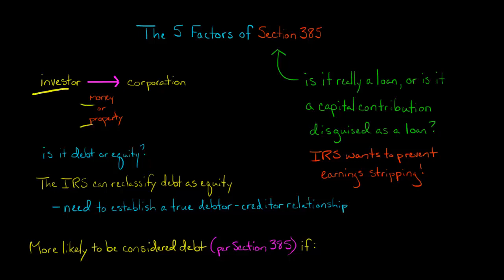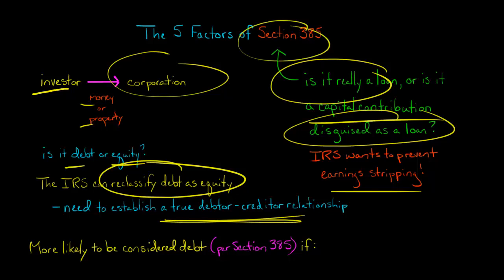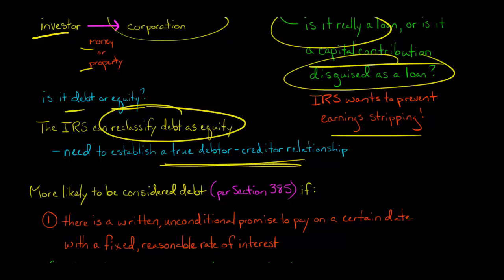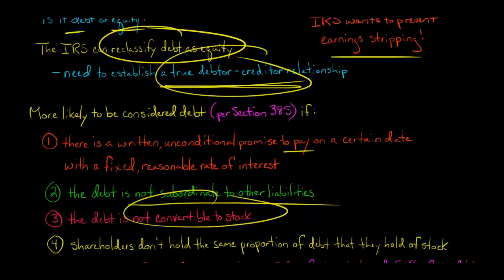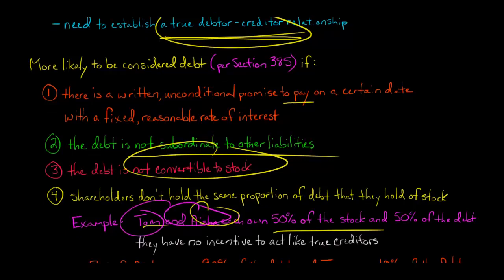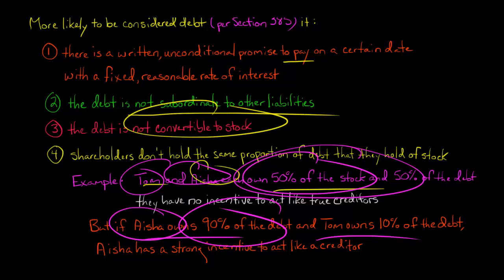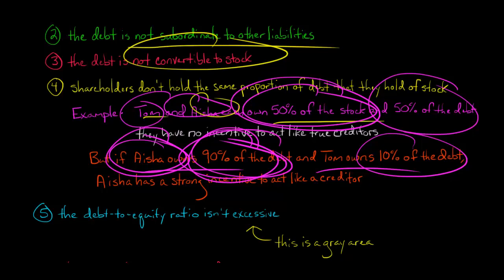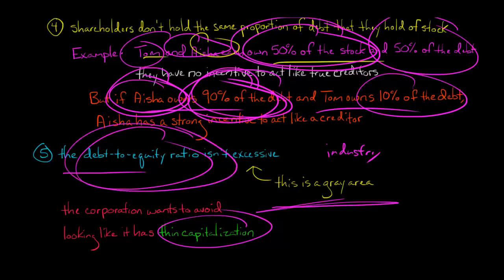The 5 Factors of Section 385 for Classifying as Debt or Equity (U.S. Corporate Tax)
In some cases, the IRS may reclassify a corporation's debt as equity (e.g., if it believes the corporation is merely trying to engage in earnings stripping).

When is something truly debt, and not a capital contribution.  The IRS says it is most likely debt when:
1. there is a written promise to pay on a certain date and a fixed, reasonable rate of interest
2. the debt is not subordinate to other liabilities
3. the debt is not convertible to stock
4. shareholders don't hold the exact same proportion of debt that they have in stock
5. the debt-to-equity ratio isn't excessive

ACCESS INDEX OF VIDEOS
CONNECT WITH EDSPIRA
CONNECT WITH MICHAEL
ABOUT EDSPIRA AND ITS CREATOR